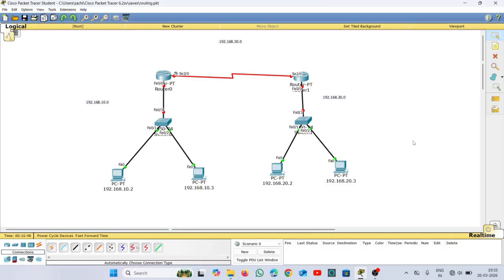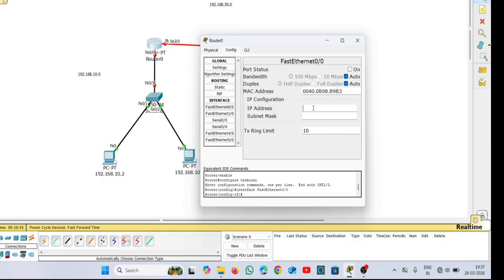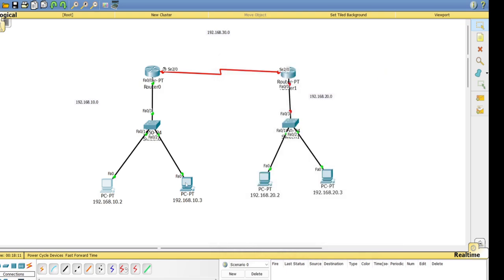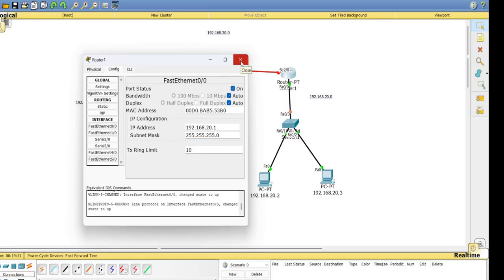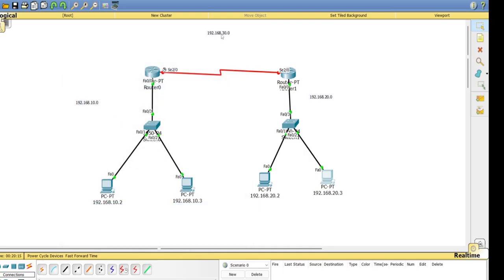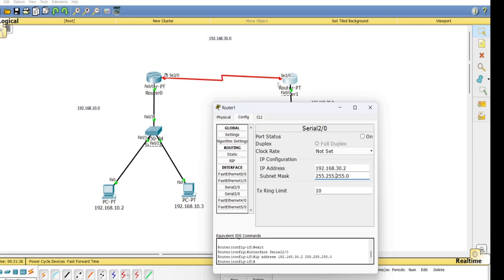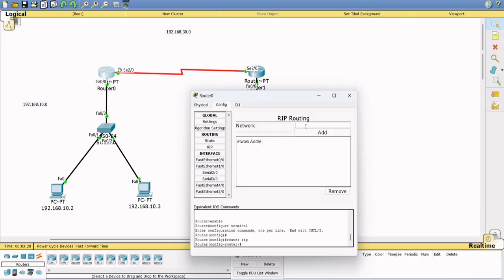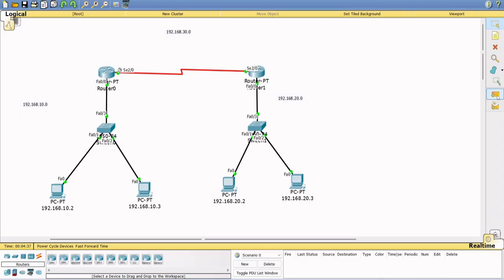Dynamic Routing using RIP complete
Dynamic routing along with configuration and all basic requirements are provided in this video

RIP stands for Routing Information Protocol